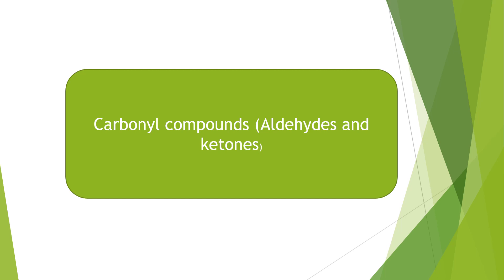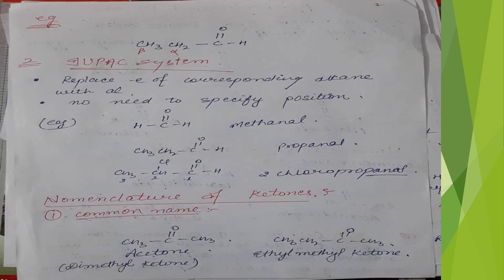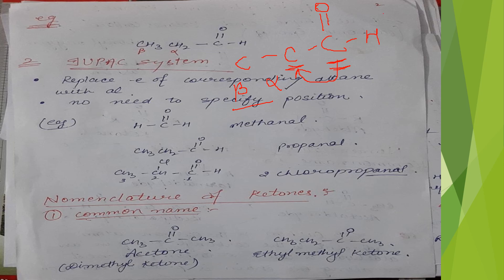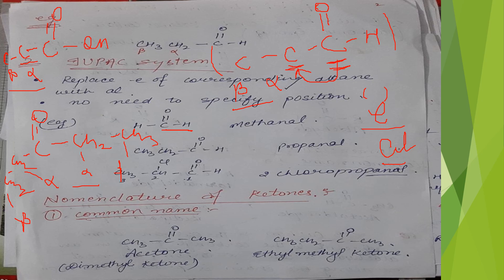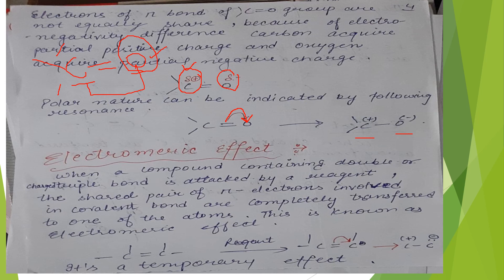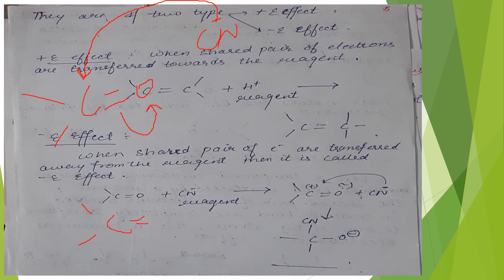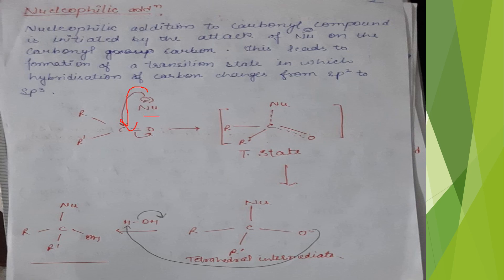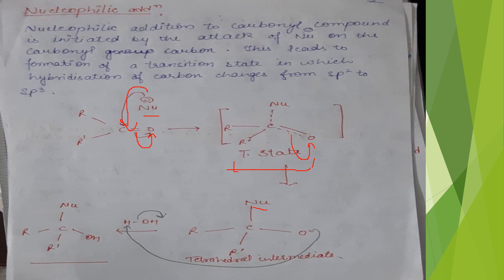Aldehyde and ketone part 1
Introduction to aldehyde and ketone